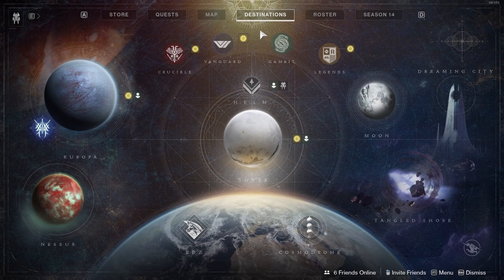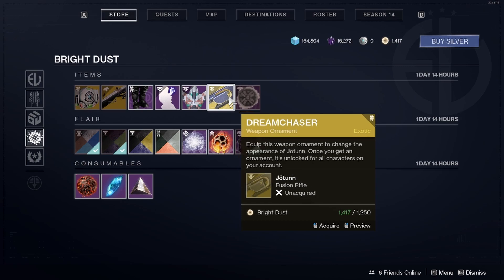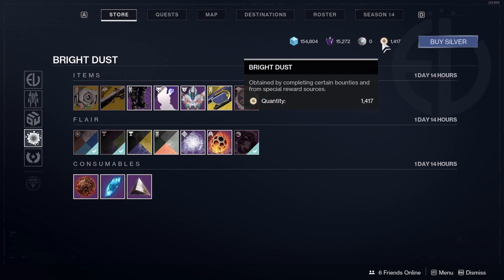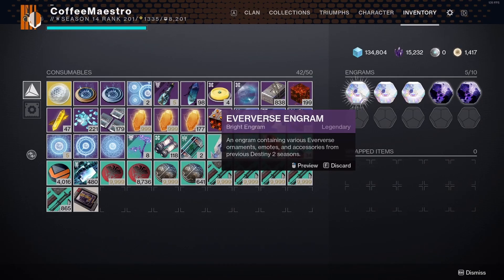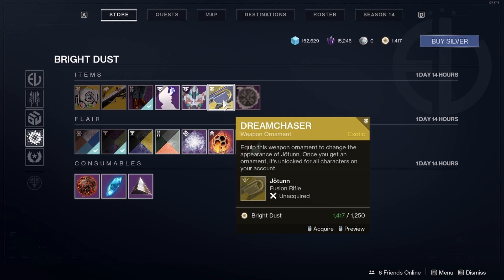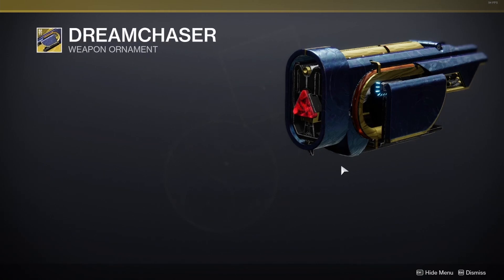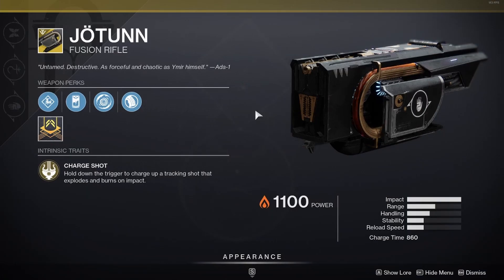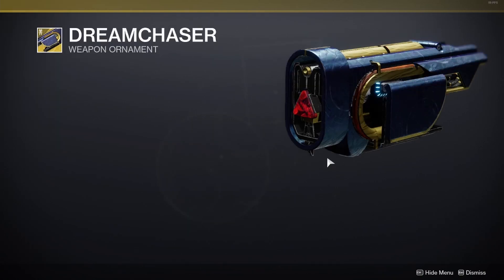HOW TO GET DREAMCHASER ORNAMENT - DESTINY 2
How to get dreamchaser ornament in Destiny 2.